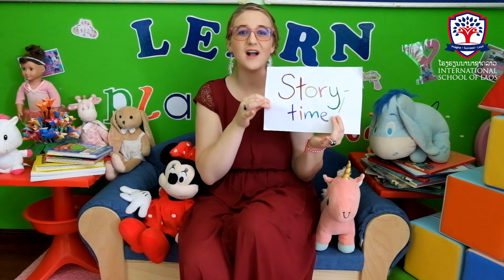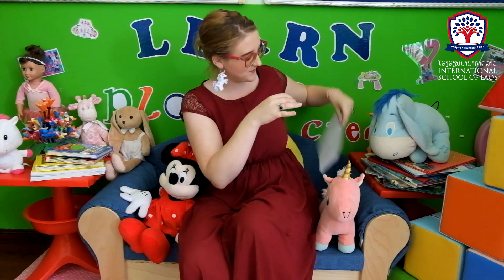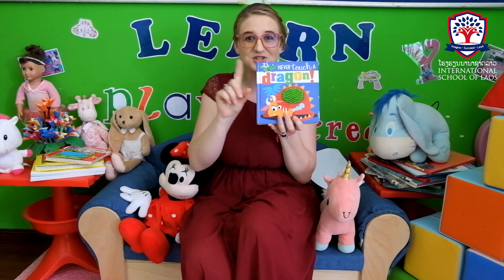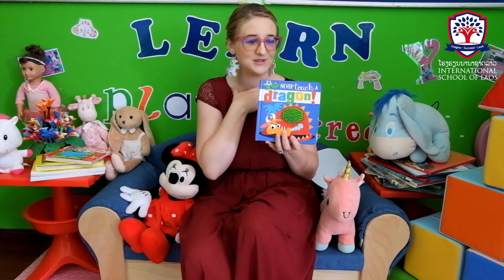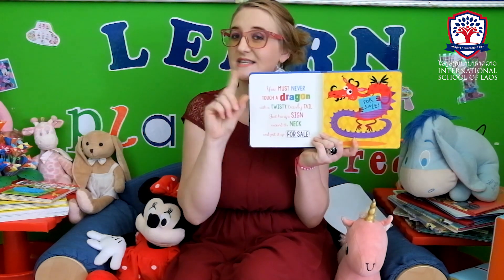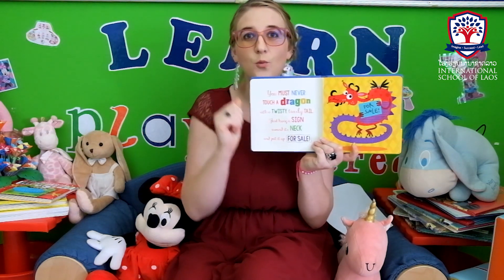ISL Story Time: Never Touch A Dragon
"Never Touch A Dragon"
Written by Rosie Greening
Illustrated by Stuart Lynch
Make Believe Ideas LTD 2016